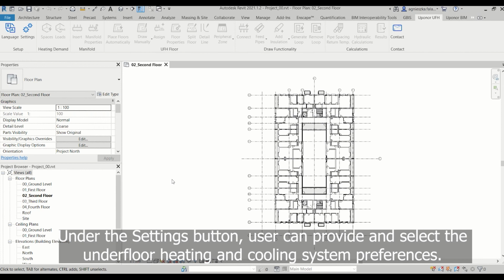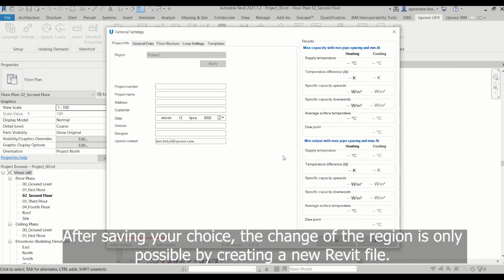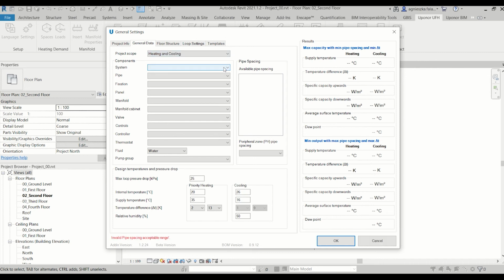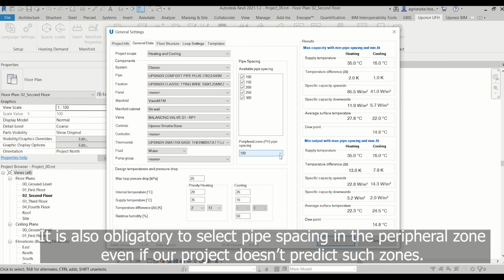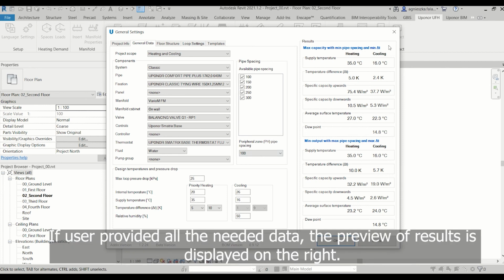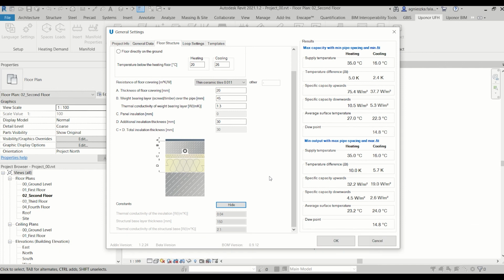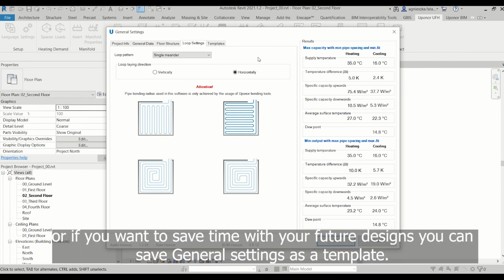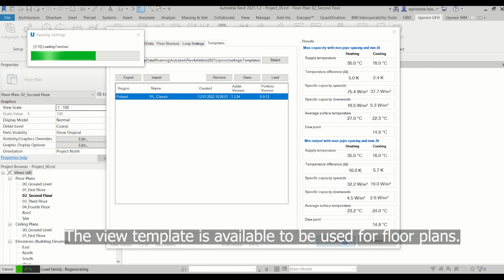Heating with Cooling: How to set general settings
Finding reliable BIM solutions on the market is one of the biggest challenges in the day-to-day work of engineers. The Uponor UFH Revit plug-in allows you to create a complete underfloor heating and cooling project – design and calculation, based on the European standard EN1264. Additionally, the UFH Revit plug-in offers many automated features such as pipe loops generation, detailed bill of material that will increase your project quality and speed up your work.